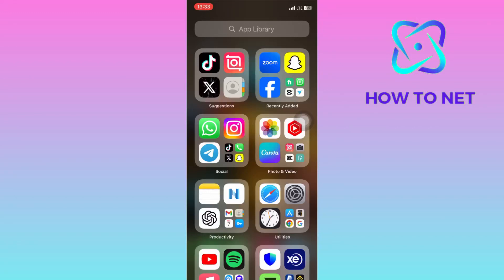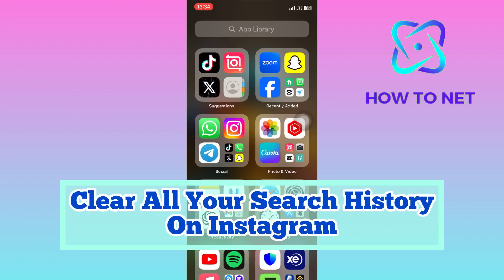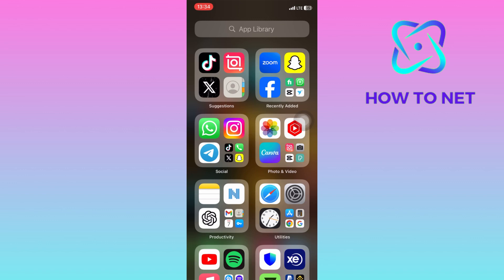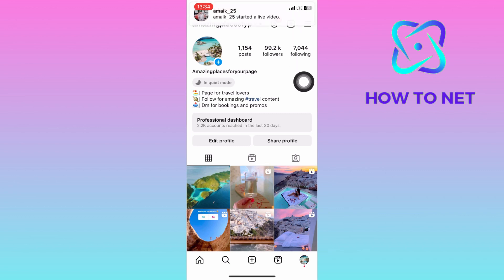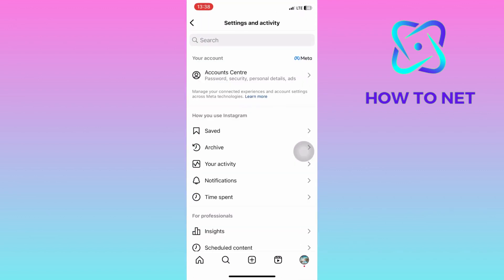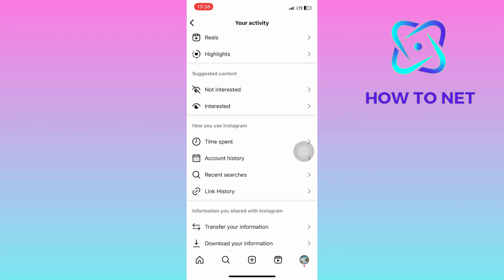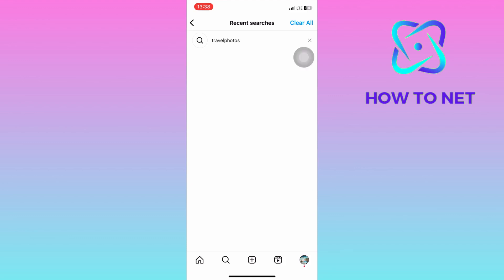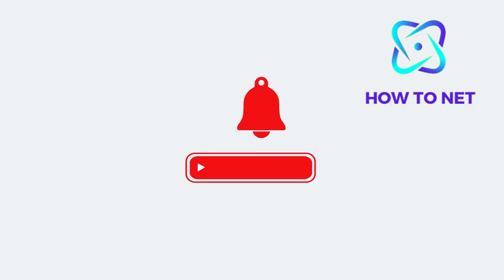Clear All Your Search History At Once On Instagram | Delete Instagram Recent Searches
In this Simple video tutorial, am going to share with you how you can clear all your Instagram search history at once. Clearing your search history on Instagram can help maintain privacy by removing potentially sensitive or personal information. It also prevents accidental discoveries by others who might use your device, enhancing your control over your digital footprint.

Delete all your search history on Instagram.